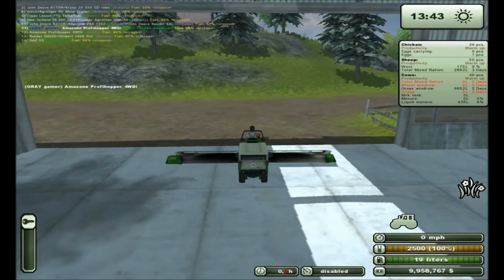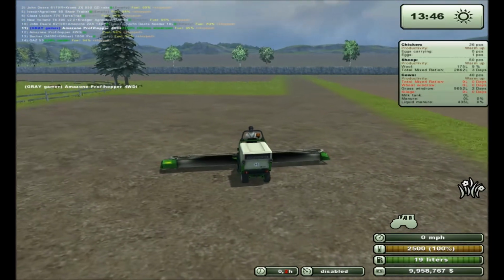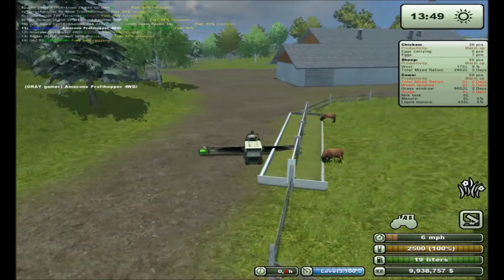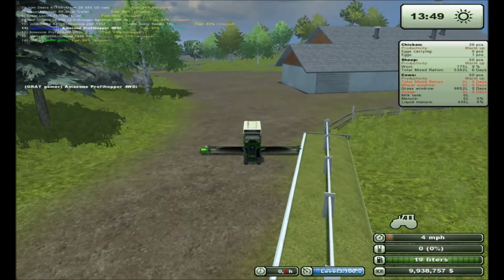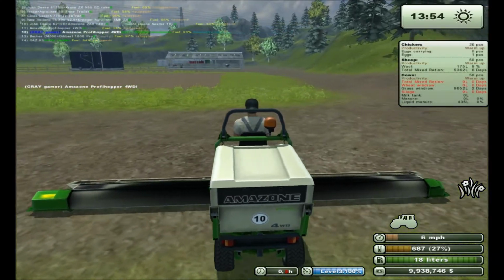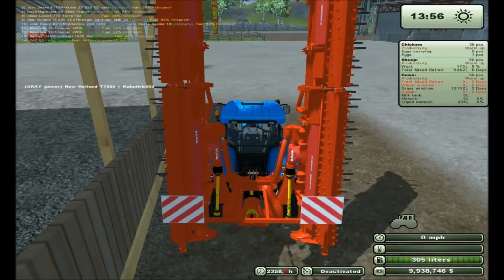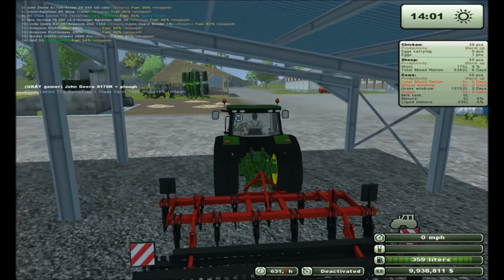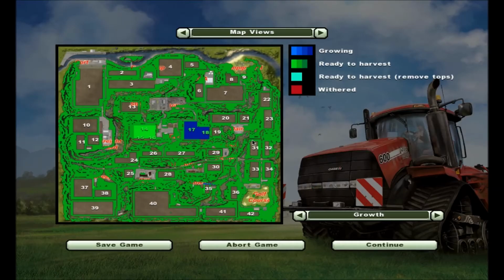FarmSimulator2013 Day 271 video for wed. 10/23/2013 that did NOT upload.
Setting forth year end goals.